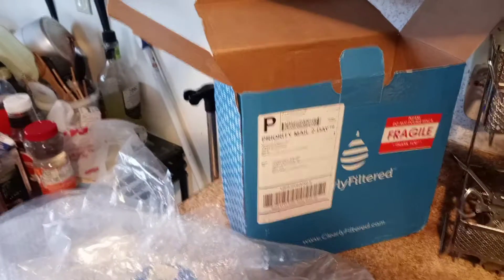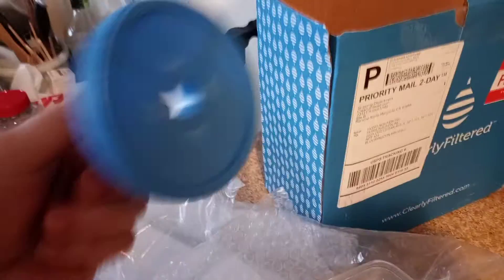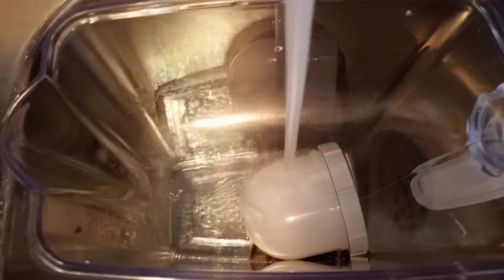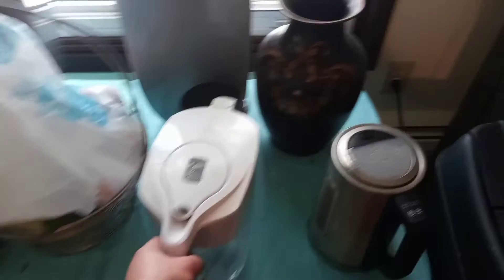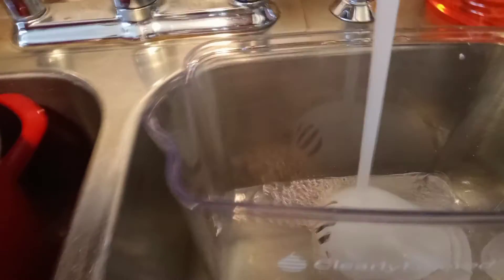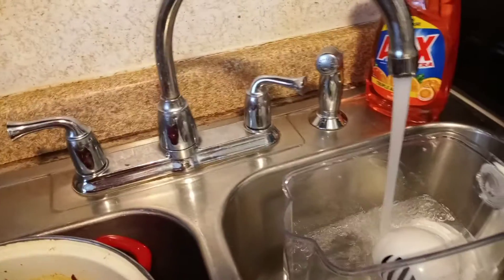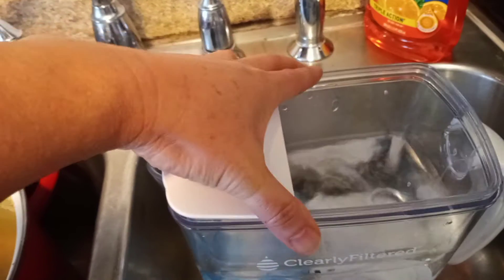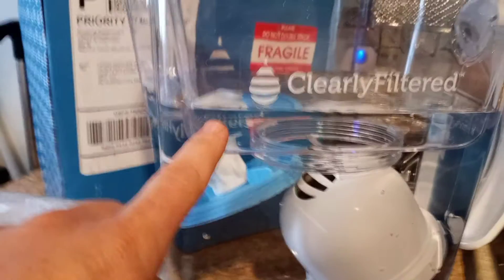December 18 2021(1)